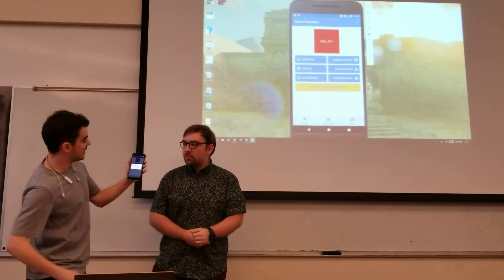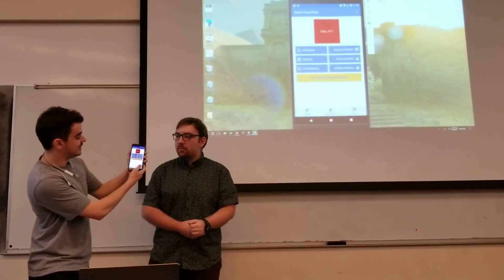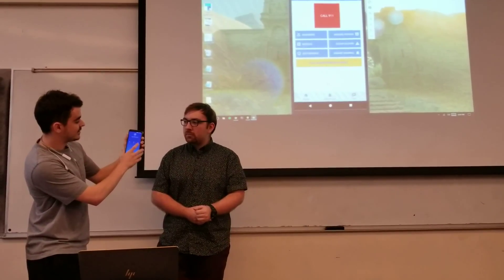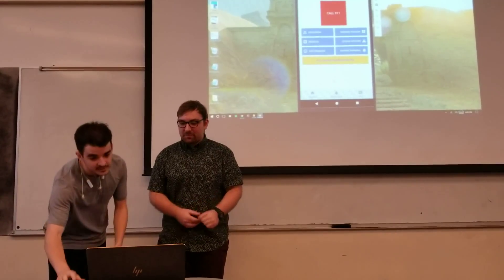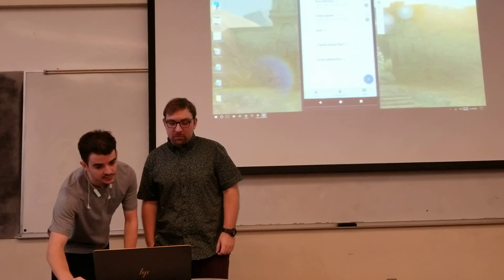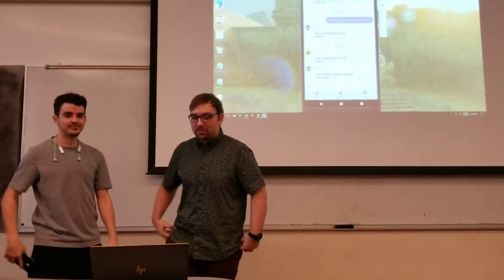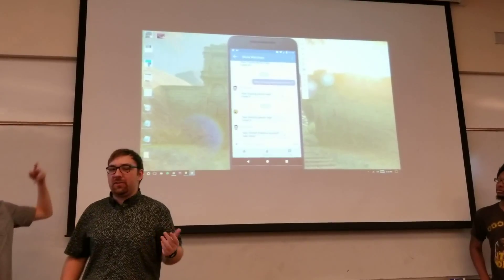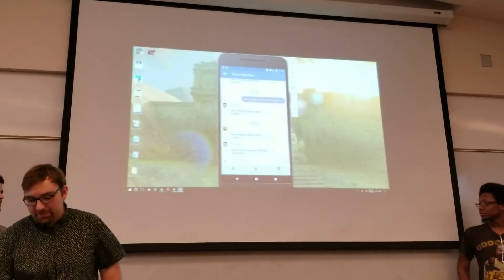Team Run CMD - 20180425